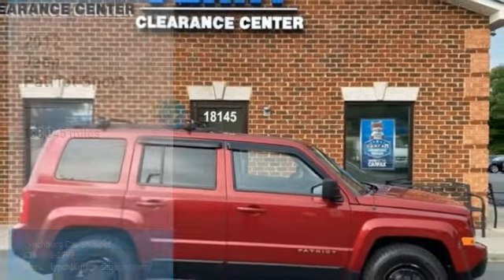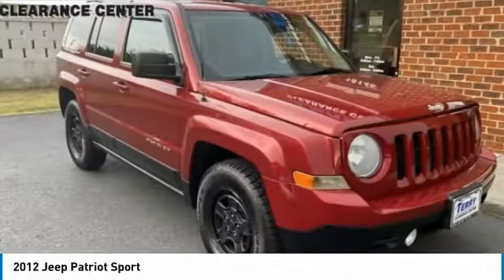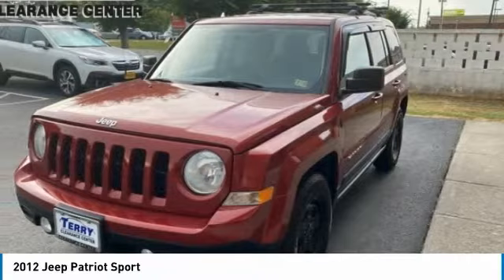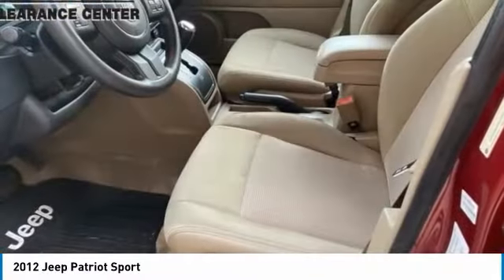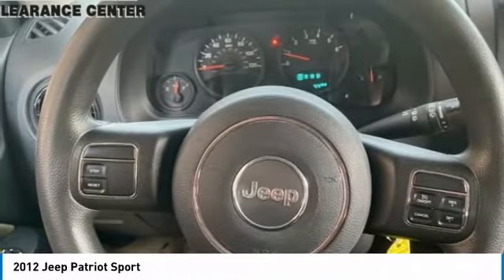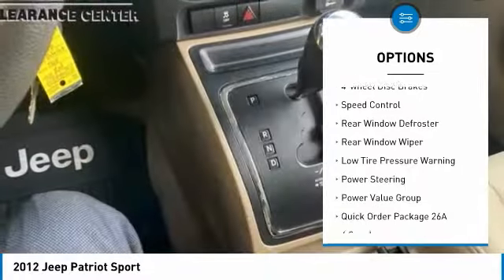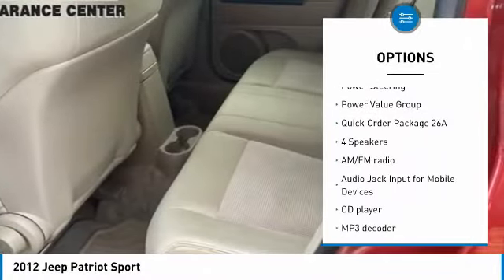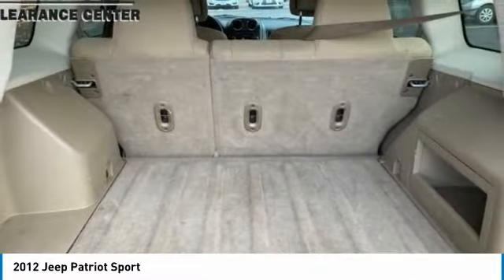2012 Jeep Patriot Lynchburg VA CC21S412A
This 2012 Jeep Patriot Sport in Deep Cherry Red Crystal Pearlcoat features: 2.4L I4 DOHC 16V Dual VVT 4WDbrbrbrAwards:br  * 2012 IIHS Top Safety Pick (with optional side torso airbags)brbrReviews:br  * If all-season driving means you need power to each and every wheel, the Jeep Patriot with 4WD is a viable contender in the category. With enhancements to the drivetrain in 2011, Jeeps Patriot has received the Trail Rated designation. Those living in Utah, however, should note that Trail Rated is not the same as Boulder Rated. Avoid large, round objects at all costs. Source: KBB.combr  * Low base price; Jeep-lite styling; above-average off-road ability; clever features. Source: EdmundsbrbrStock numbers starting with VA are located at Terry Auto Outlet at 2828 Candlers Mtn Rd, Lynchburg, VA. Stock numbers starting with CC are located at Terry Clearance Center at 18145 Forest Rd, Lynchburg, VA Stock numbers starting with SB are located at Terry of South Boston at 1426 Wilborn Ave South Boston, VA. All other stock numbers are located at Terry VW Subaru at 19134 Forest Rd, Lynchburg VA 24502.